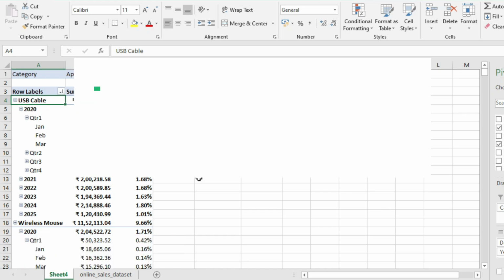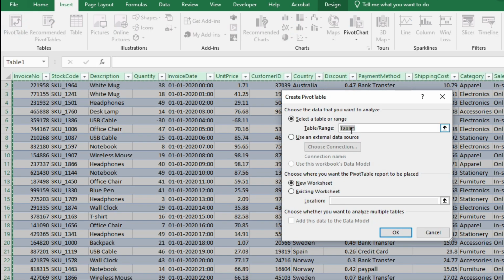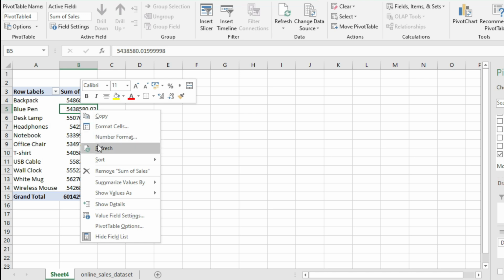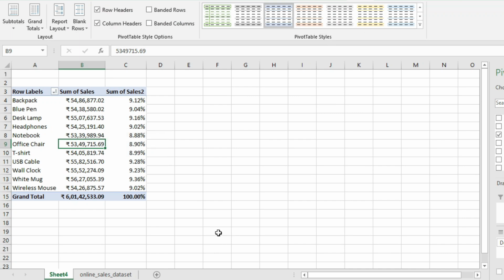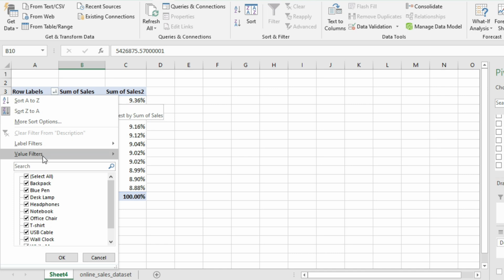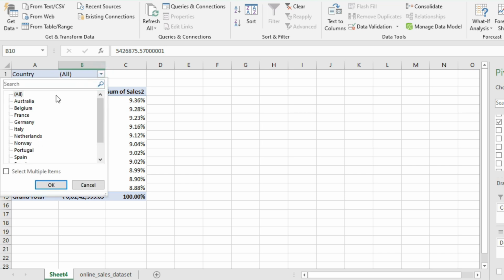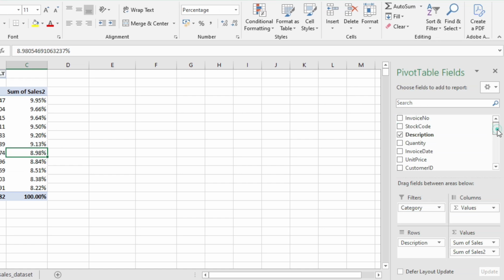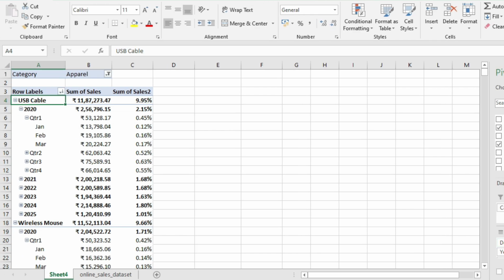Excel Pivot Tables: Top Hidden Tricks (Percentages, Advanced Sorting, Filtering & Grouping Data)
This video breaks down the incredible, often hidden pivot table functions that will instantly upgrade you to a data analysis pro. We cover everything from automatic percentage columns to sorting data, advanced filtering and grouping dates.

📑Pagemarks:
00:00 Introduction
00:15 Convert Data into Excel Table
01:21 Insert Pivot Table
01:46 Pivot Table Fields
02:40 Change the Number Formatting
03:42 Show Values as Percentages
04:44 Sort Data
06:04 Display Top Products
07:15 Adding Filters to Pivot Table
09:00 Group Dates in Pivot Table
10:50 Outro